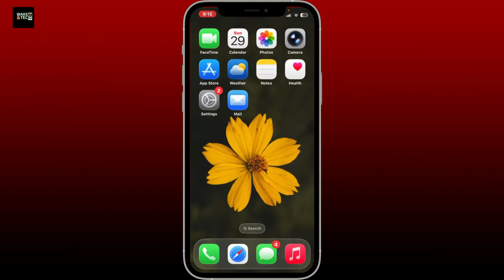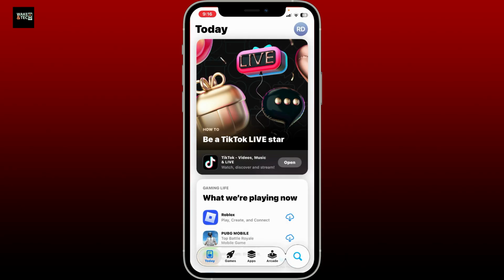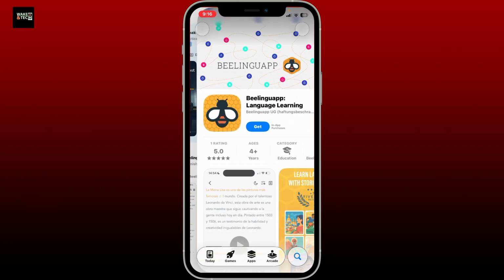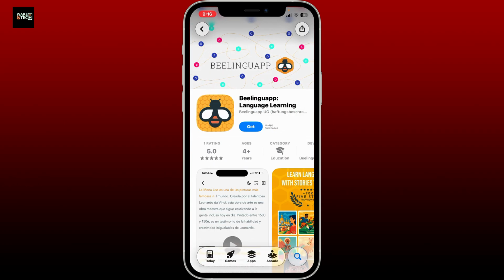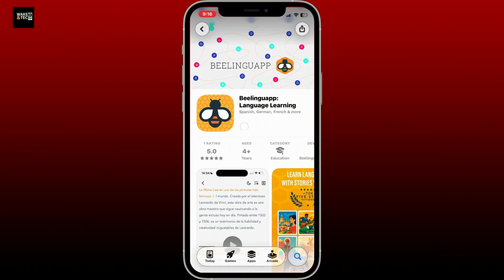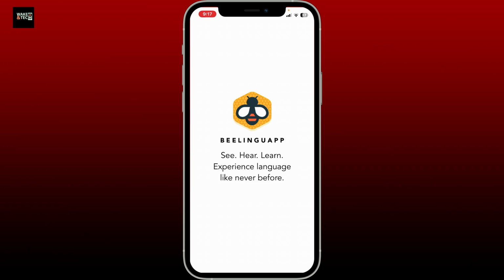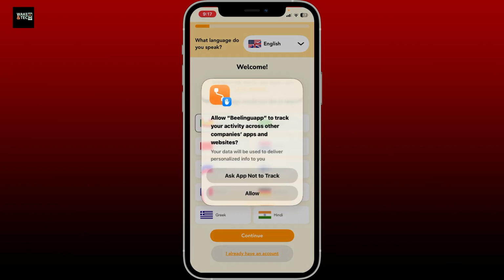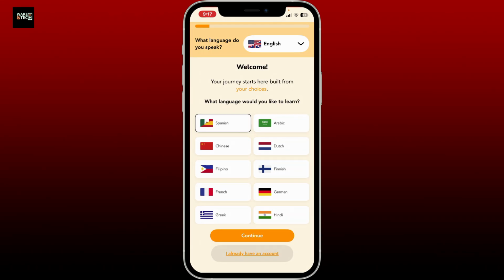How to Download and Install Beelinguapp (Language Learning App) – Beginner Guide 2026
Are you looking for an easy way to learn a new language on your phone?
In this video, I’ll show you step-by-step how to download and install the Beelinguapp language learning app on your device in 2026 — perfect for beginners!
Whether you’re using an iPhone or Android, this quick guide will help you get started.